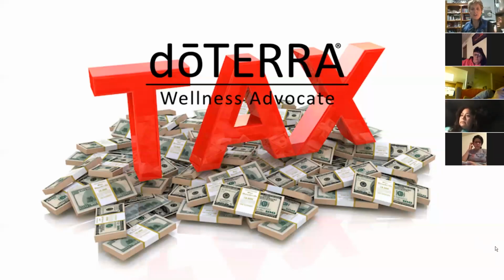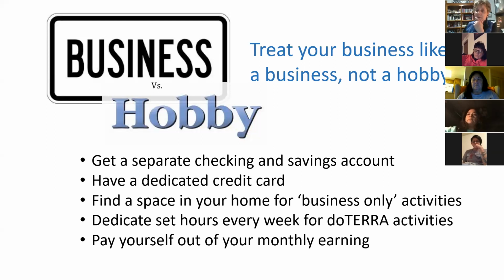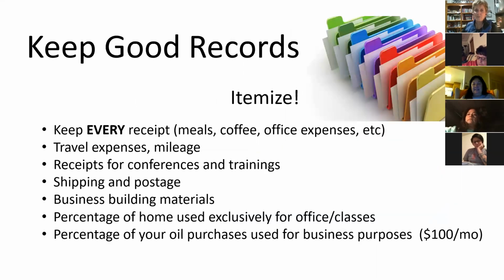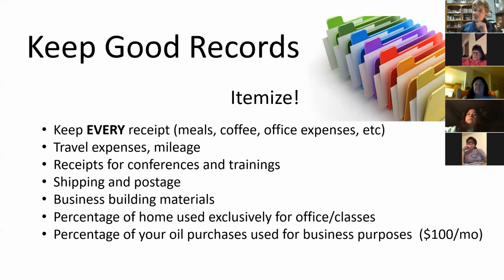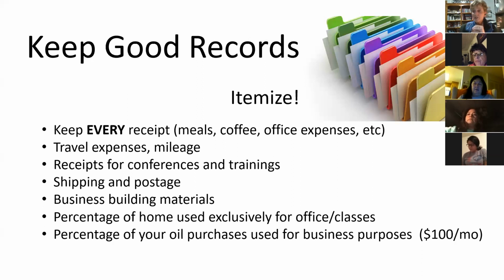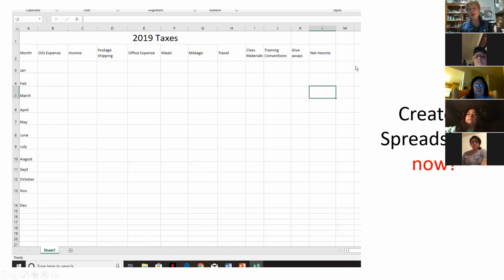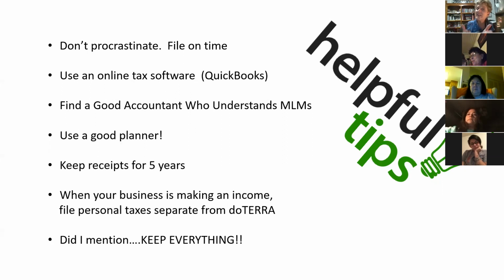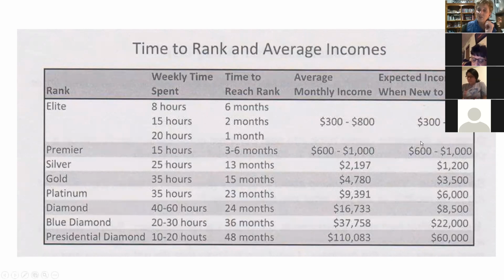Tax Tips for your doTERRA Business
Tax Tips for your doTERRA business,  2019